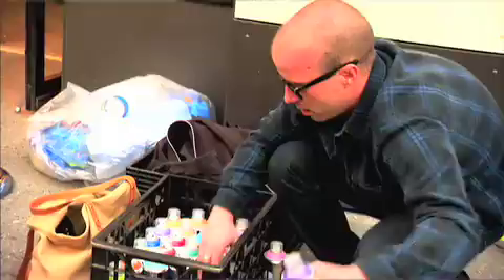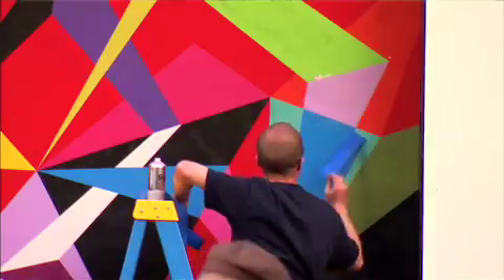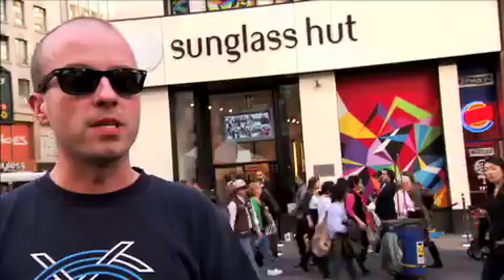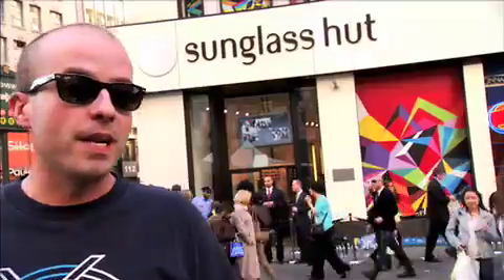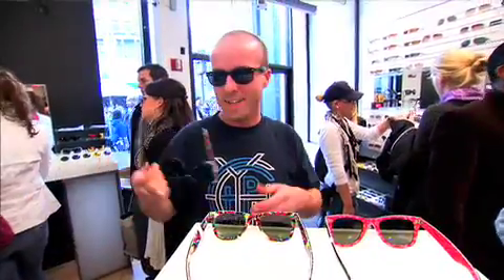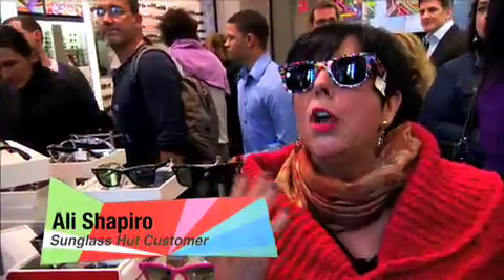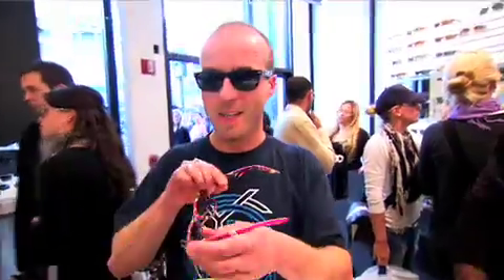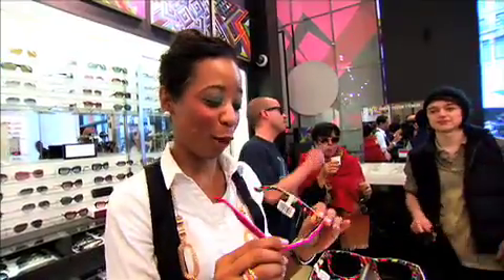MATT MOORE PAINTS SUNGLASS HUT STORES IN NEW YORK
Watch the Matt Moore Event where he painted the Sunglass Hut Stores of New York, See the Interviews, Feel the Excitement as Our Stores were Taken Over by the brilliance of this renound Artist. Experience the Event, first-hand!